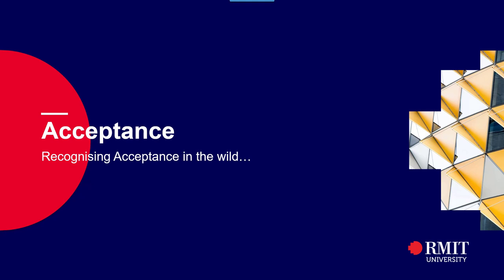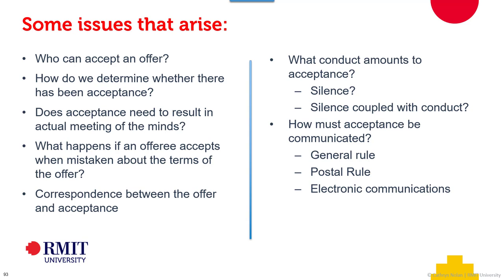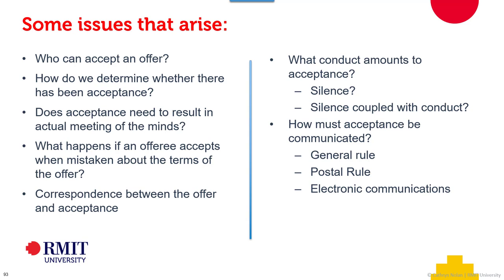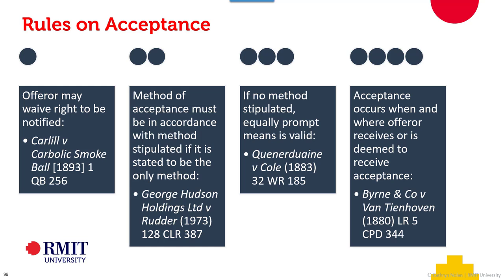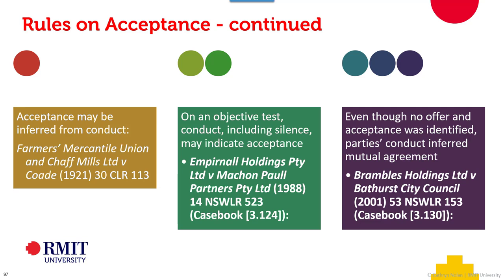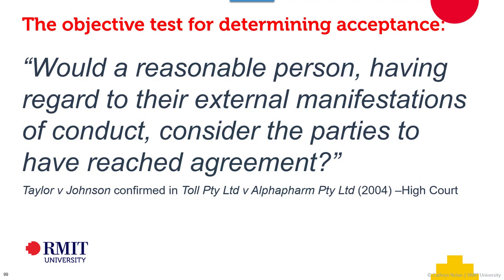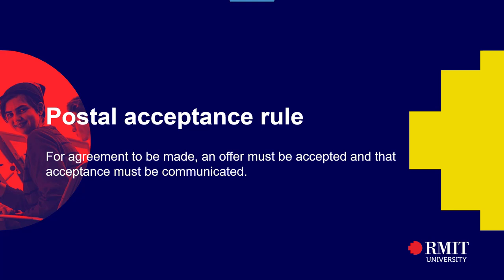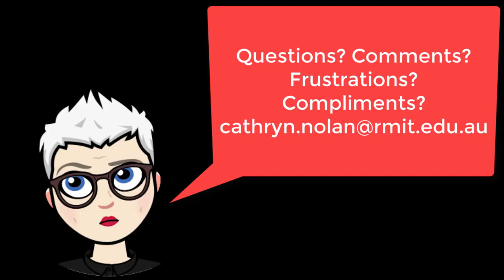2019-08-04 Part 3 lecture week 3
Lecture - Acceptance.